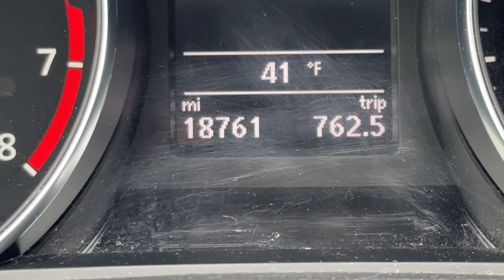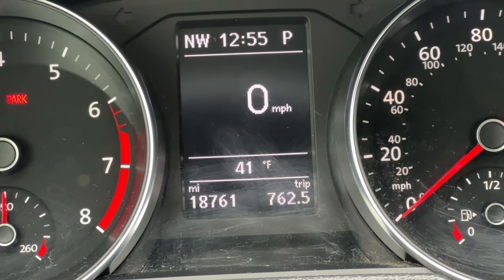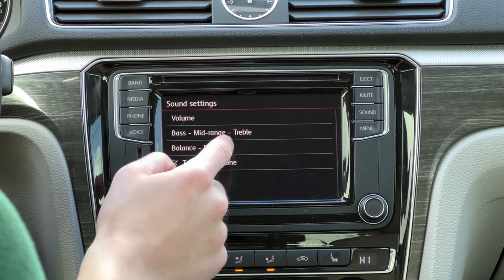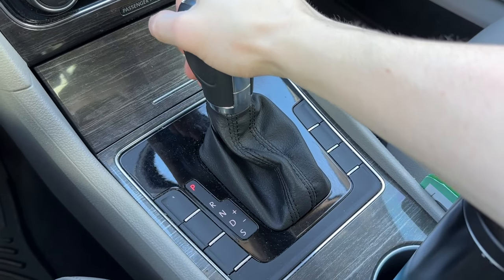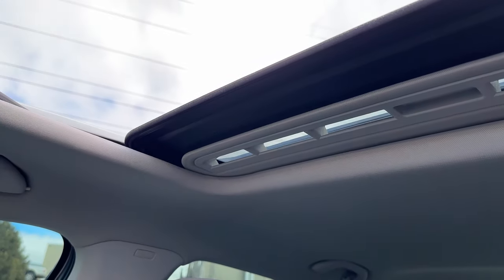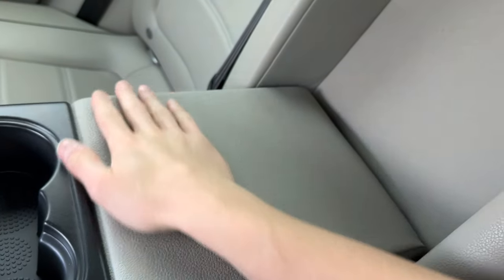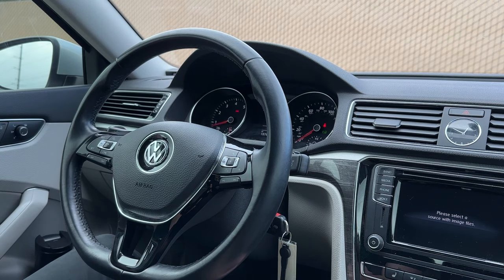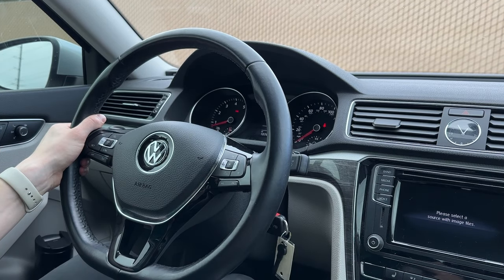Here’s Why You Want a newer VW Passat (Nicer than Modern VWs)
The Volkswagen Passat was Volkswagen's mid-size sedan offering. In the very last generation for the US, we got our own unique body style. Plus, it's built in the US too! That might lead you to thinking it's cheaply built compared to older Passats. However, it still keeps soft touch materials everywhere. Plus, this 2016 VW Passat is more nicely appointed than even the newest Jettas. It's quicker too. It has a quick-enough 1.8T Engine. It has CarPlay & Android Auto. It has a power driver's seat and automatic headlights! To a VW fan, this might be surprising. But the most surprising part is that this Passat has only 18K miles on it, and it can be yours for just $17K! To me, this seems like a great mid-size sedan deal!